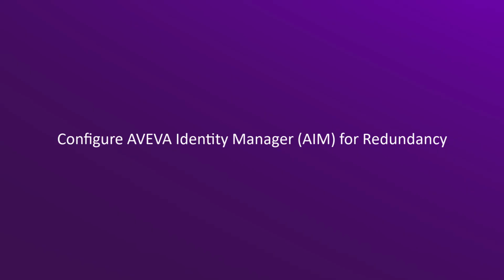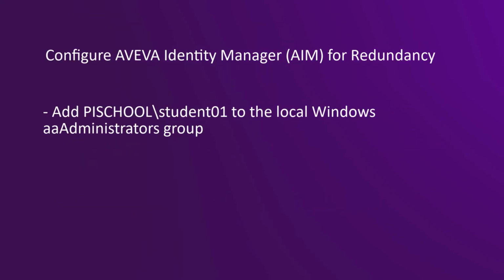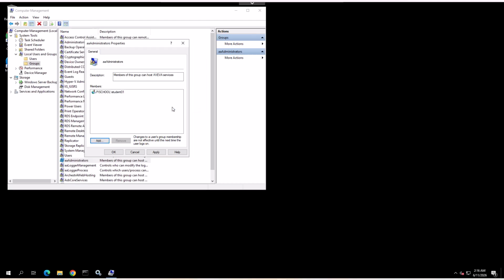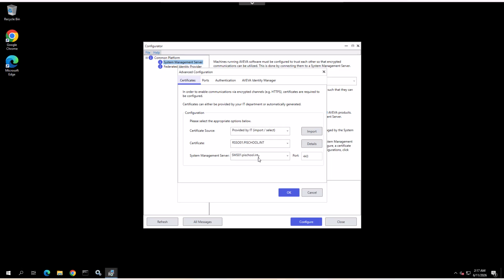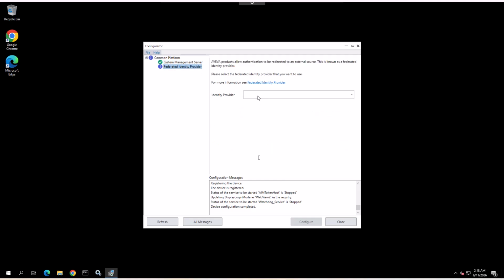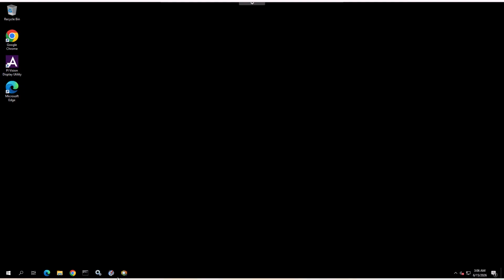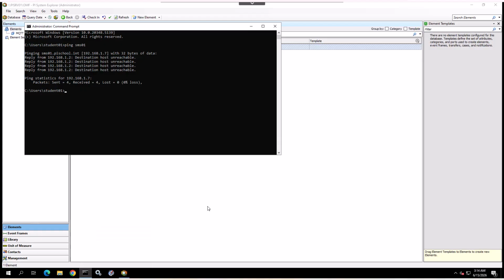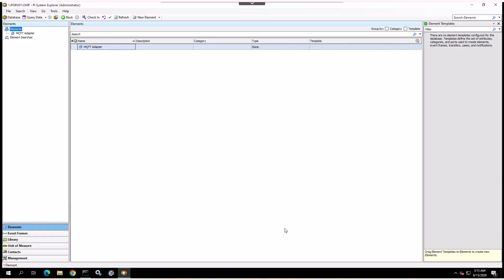Configuring OpenID Connect across the AVEVA PI System - Configure AVEVA AIM for Redundancy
This video is part of a larger class and can be purchased

00:00 Introduction
01:05 Add user to aaAdministrators
01:44 Use the Configurator utility to configure AIM
03:27 Test AIM Configuration
03:48 Test the Failover